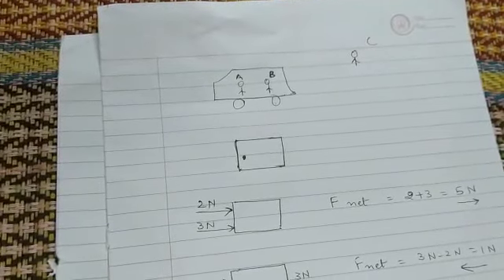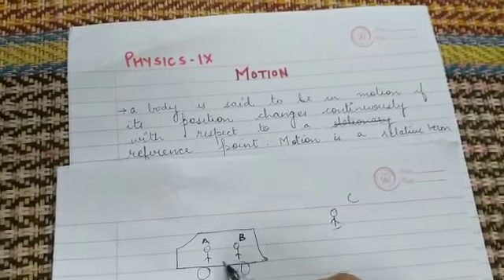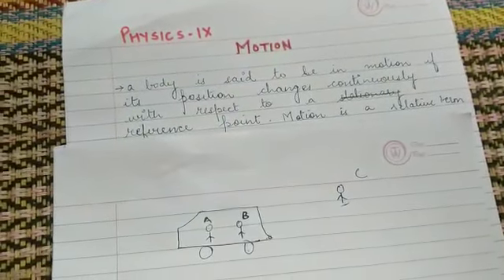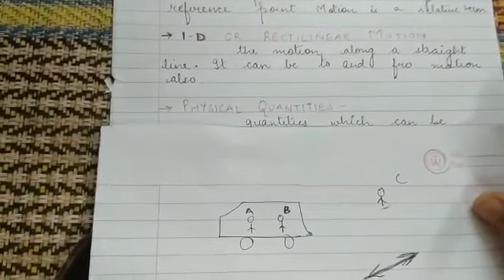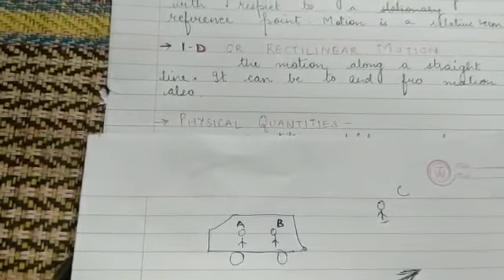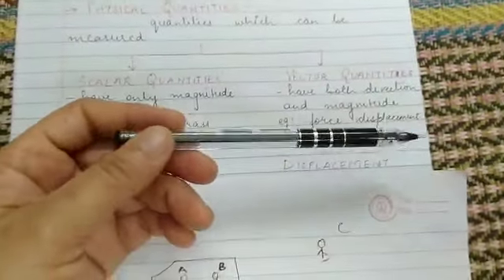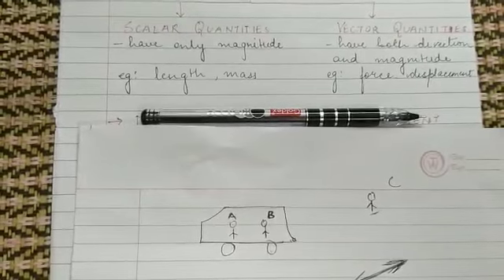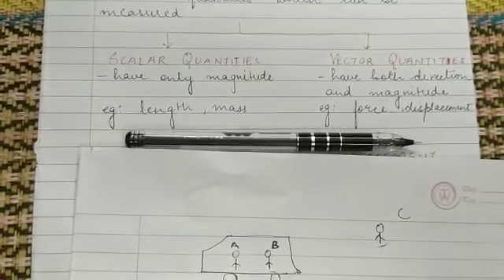CLASS 9: PHYSICS: MOTION: LECTURE 1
motion , physical quantities: scalar and vector